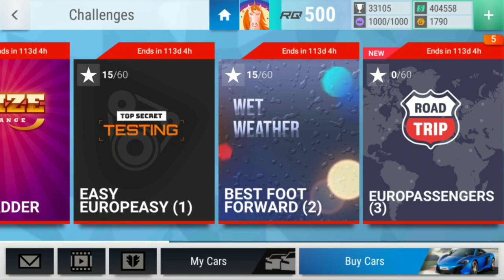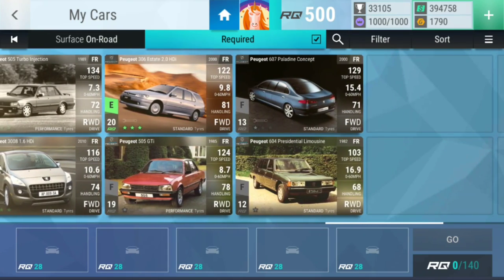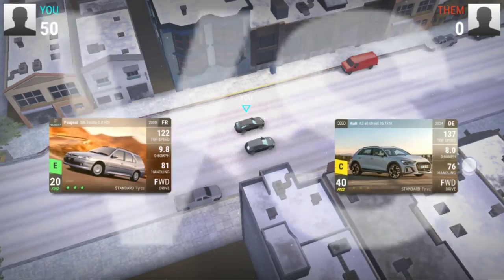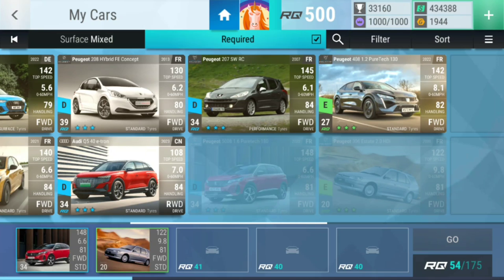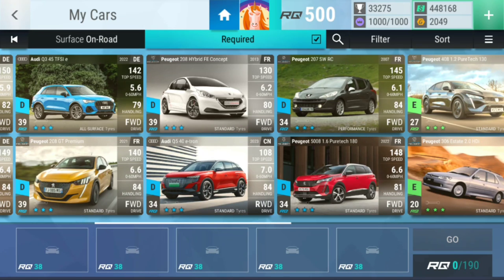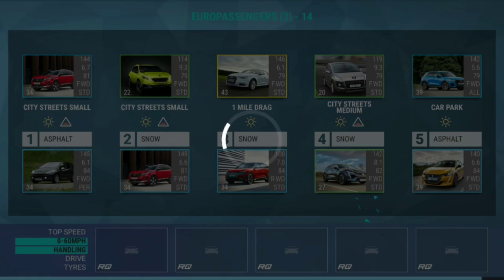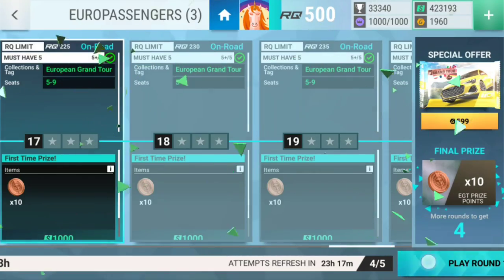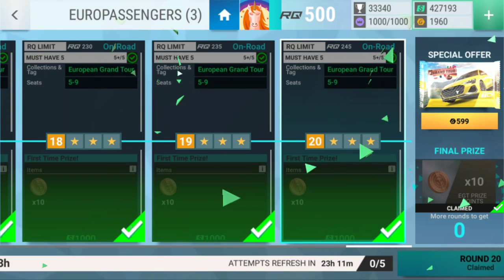Top Drives Grand Tour Trials: Europassengers (3)